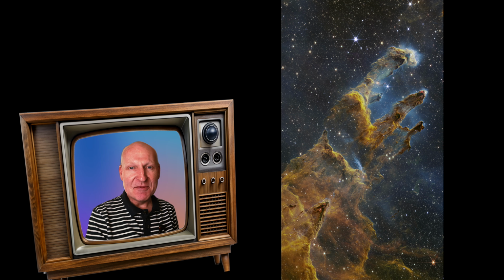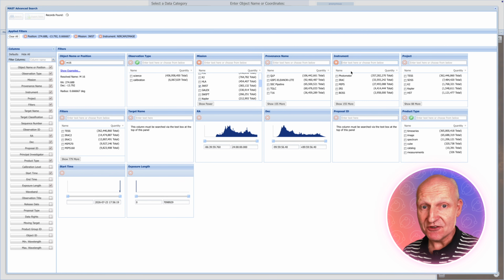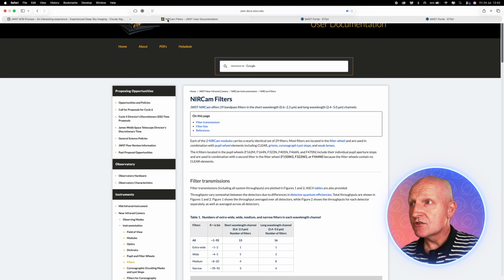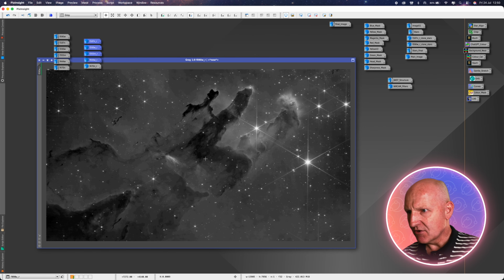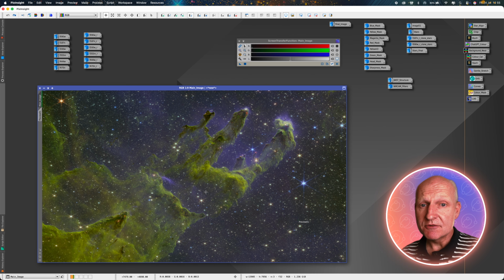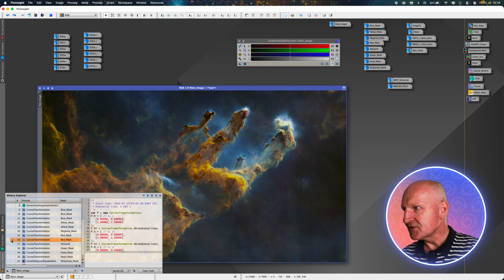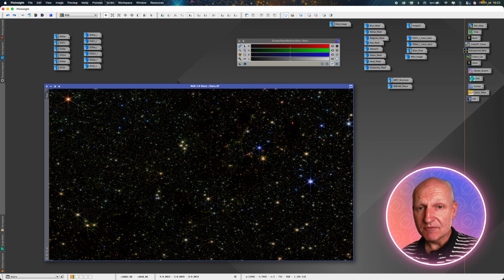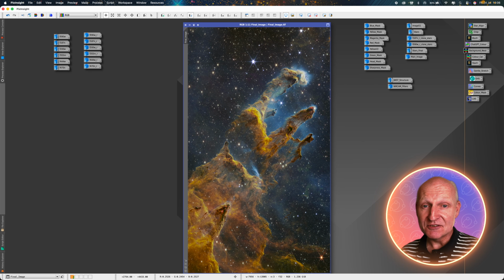How I Processed James Webb Telescope Data in PixInsight (3 Problems Solved)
🚀 Ever wanted to process real James Webb Space Telescope data yourself?

In this tutorial I show you exactly how I downloaded publicly available JWST data, brought it into PixInsight and overcame the three biggest challenges:

✅ Downloading the correct FITS files
✅ Combining six infrared filters into a natural-looking colour image
✅ Fixing the unusual James Webb diffraction spikes and star cores

Using the Eagle Nebula (M16) as an example, I walk through my complete workflow including:

• Downloading data from the MAST archive
• Preparing the files
• Star alignment
• PixelMath colour combinations
• Background neutralisation
• Colour calibration
• GHS stretching
• Colour masks
• Local Histogram Equalisation
• Star repair techniques
• Final finishing touches

Even if your own skies are cloudy or the nights are too short for imaging, this is a fantastic way to improve your PixInsight processing skills using incredible professional astronomical data.
PixelMath formulas used in this video:
Red       0.25*f355m_r + 0.85*f444w_r + 1.00*f470n_r
Green   0.15*f187n_r + 0.95*f200w_r + 0.60*f355m_r
Blue     0.55*f090w_r + 0.90*f187n_r + 0.15*f200w_r

Clear skies!
Martin